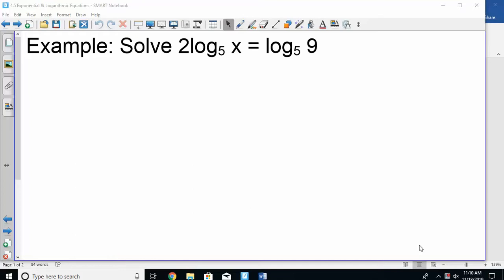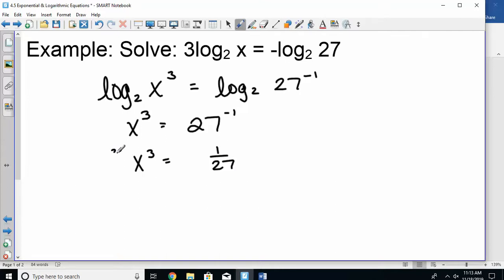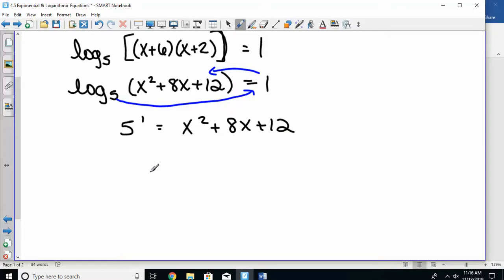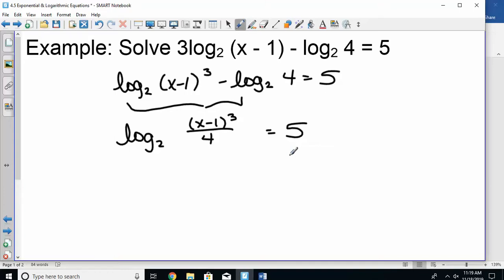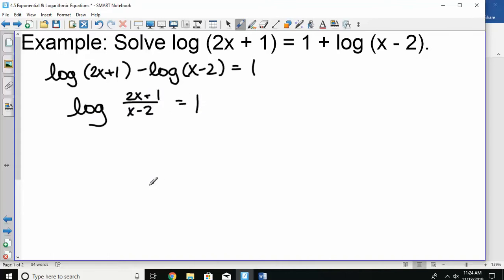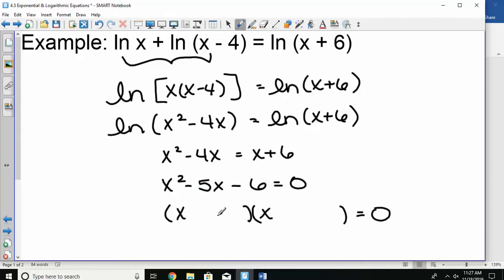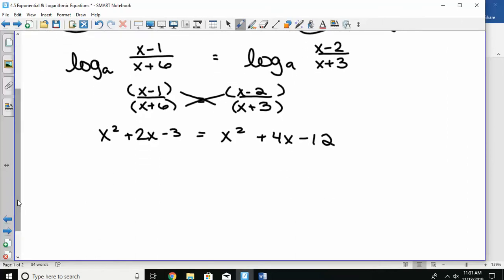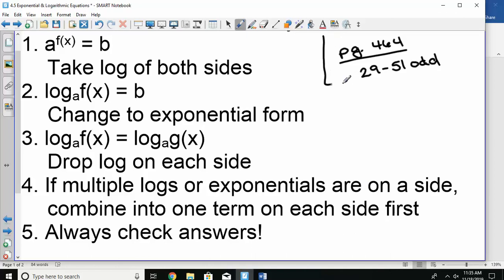Section 4 5 Nov 18